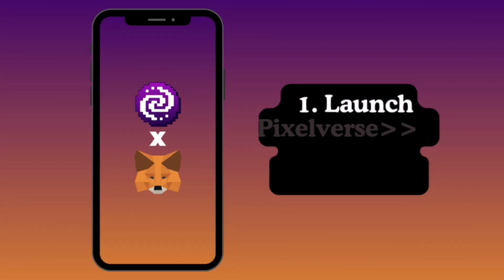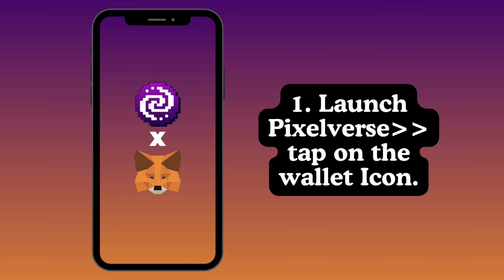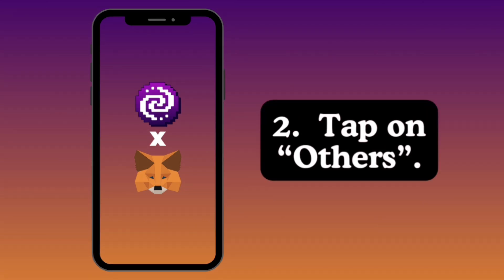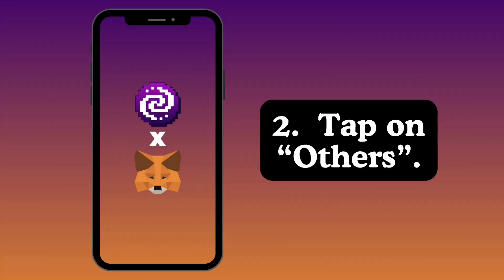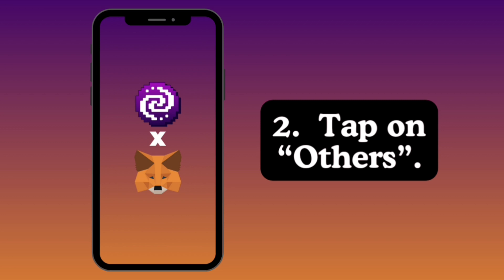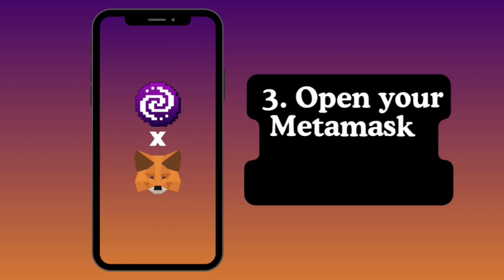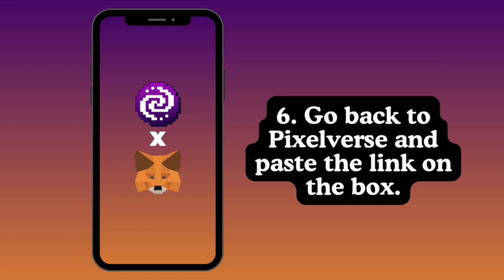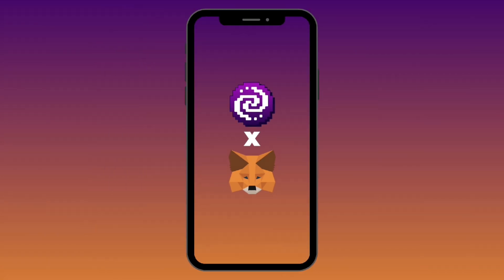How to connect Pixelverse to Metamask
In this video, I'm going to teach you how to connect Pixelverse to Metamask. Here's how you can do it. Watch until the end of this video.